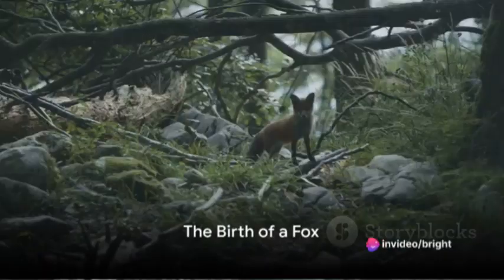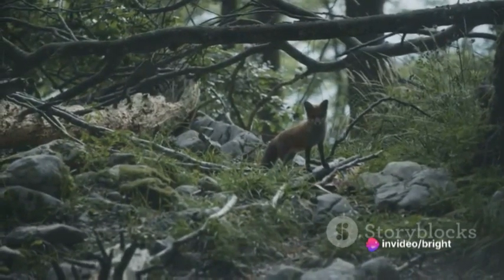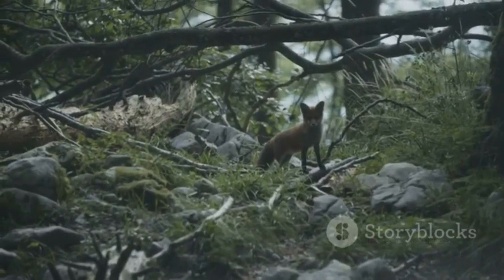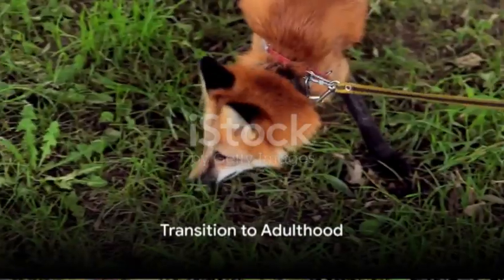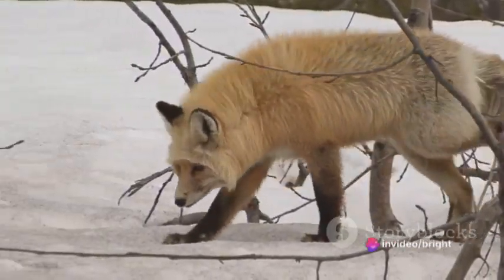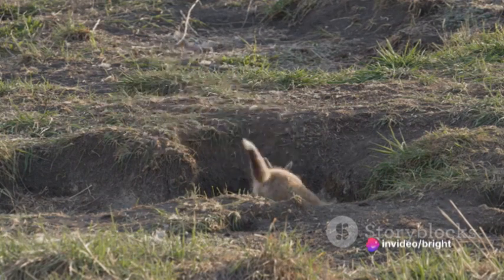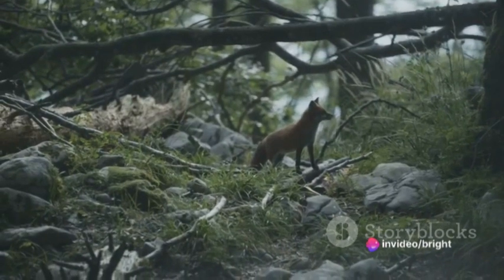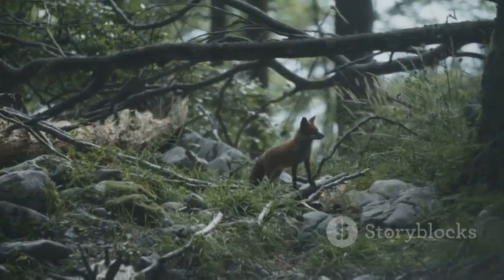Captivating Foxes: Exploring the Fascinating World of Foxes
Embark on a captivating journey into the world of foxes, uncovering their fascinating secrets and exploring their diverse habitats.

Delve into the wild lives of foxes, witnessing their remarkable hunting techniques, social structures, and interactions with other animals.